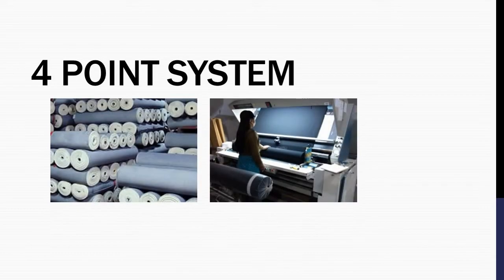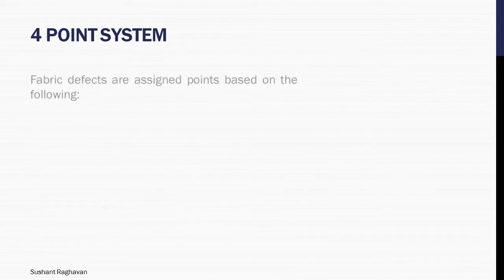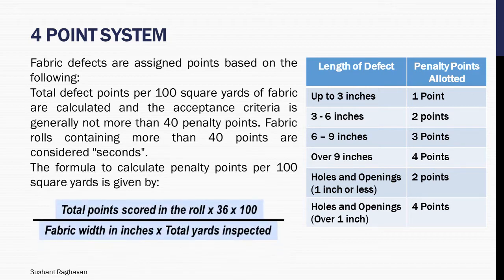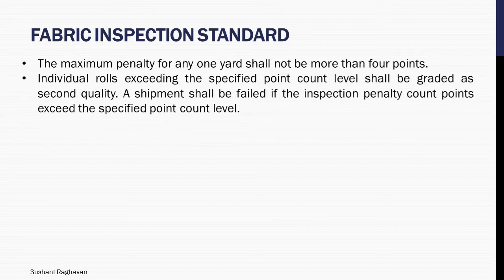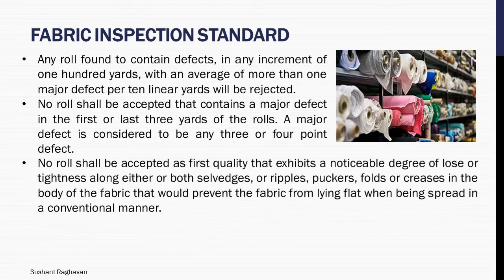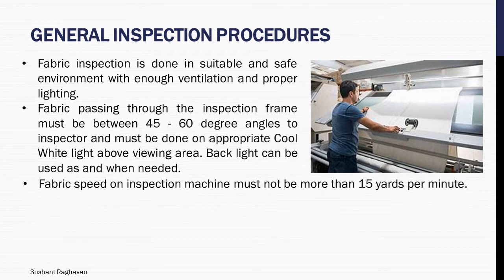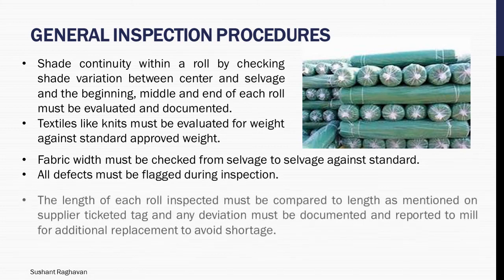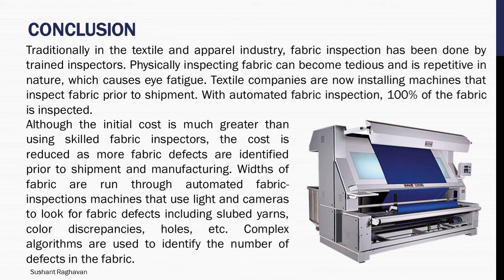4 POINT SYSTEM STANDARD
4 Point System Standard in Textile and Apparel Industry.
1. 4 Point System Standard.
2. 4 Point System.
3. Fabric Inspection Standard.
4. General Inspection Procedures.